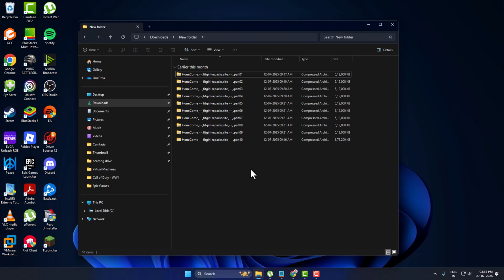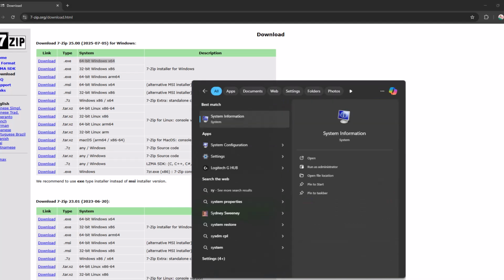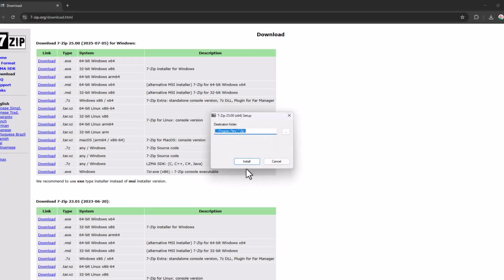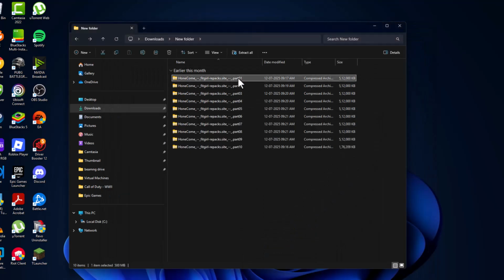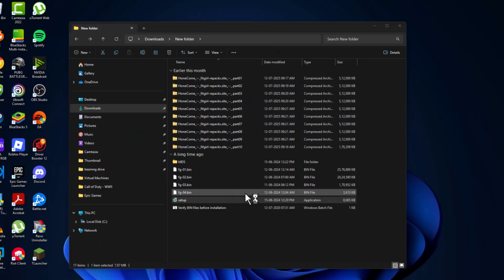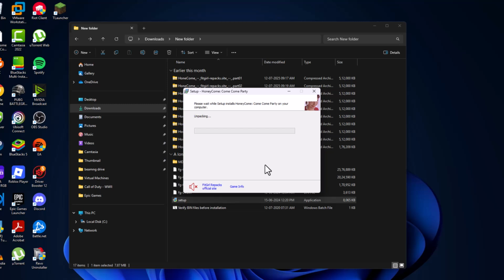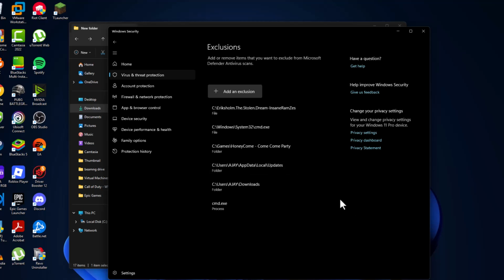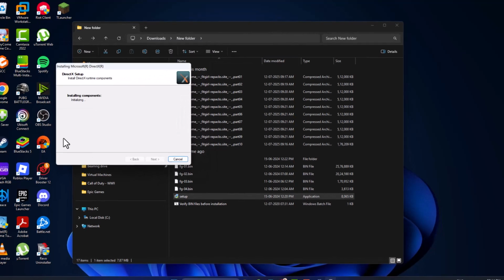7-Zip Game Installation Guide – Extract Games Split in Parts (No Errors!)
In this video, I’ll show you how to properly install games that are split into multiple parts using 7-Zip. This 100% working guide helps you combine .part1.zip, .001, .rar.001, and similar file types without any errors! Perfect for repacks like FitGirl, DODI, and ElAmigos. Watch till the end to avoid common issues like extraction failure, missing files, or archive corruption. Works on Windows 10 & 11 smoothly!

00:00 How to